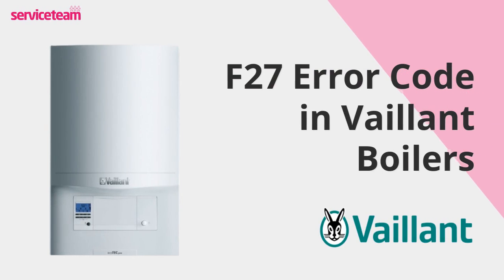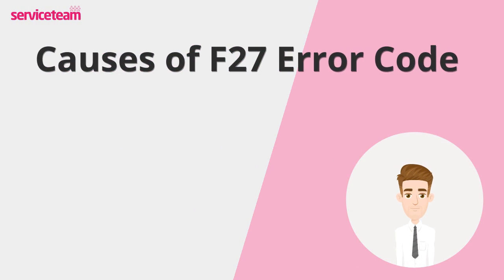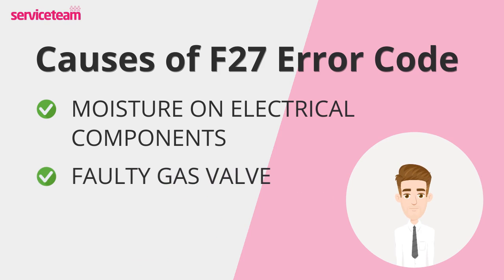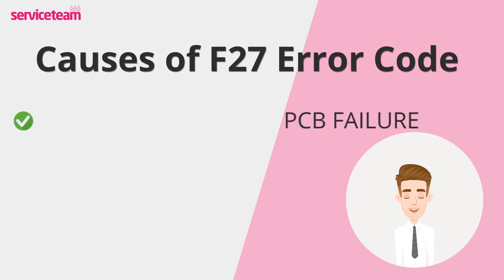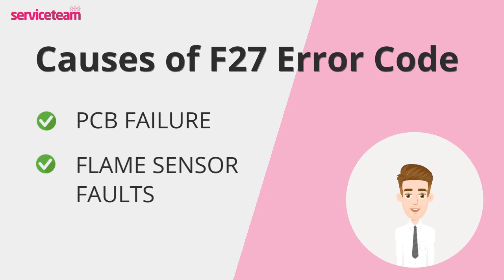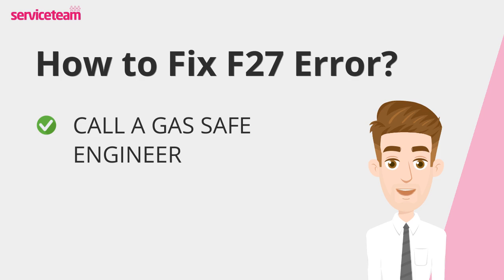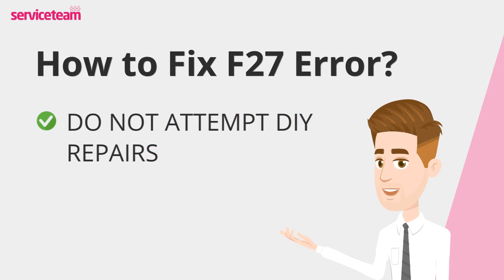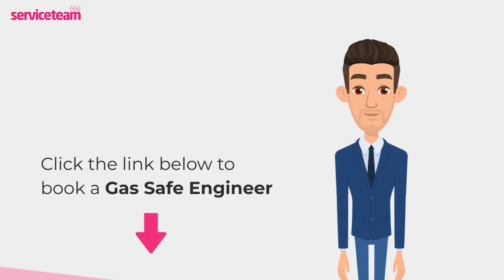F27 Fault Code Vaillant Boiler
Let's find out what is the F27 error code in the Vaillant boiler.

[INCORRECT FLAME]
When a Vaillant ecoTEC Pro or Plus boiler displays an F27 fault code, it signals trouble with the flame inside the unit. This issue usually stems from an imbalance between the gas supply and the flame, causing the boiler to either work too hard or struggle to perform.

[MOISTURE ON ELECTRICAL COMPONENTS]
Imagine moisture sneaking into your boiler's electrical components, causing a boiler trouble. This unwanted moisture can lead to short circuits or send mixed signals, which might trigger the F27 error.

[FAULTY GAS VALVE]
The gas valve plays a critical role in regulating the gas flow to your boiler. But if this valve malfunctions—whether it’s stuck, faulty, or poorly calibrated—it can upset the balance between gas and flame, leading to the F27 code.

[FAULTY IGNITION LEADS OR SPARK ELECTRODES]
Another possible cause is faulty ignition leads or spark electrodes. They are essential for lighting the boiler’s flame. When these parts wear out or get damaged by moisture or debris, the flame might fail to ignite properly, resulting in the F27 error.

[PCB FAILURE]
Think of the Printed Circuit Board (PCB) as your boiler's brain, orchestrating all its functions. When the PCB fails—due to age, defects, or damage—it can misread sensor signals, leading to incorrect readings and the F27 error code.

[FLAME SENSOR FAULTS]
Flame sensor faults can also cause the F27 error. The flame sensor keeps an eye on the flame's presence and stability. If it gets dirty, misaligned, or becomes faulty, it might send the wrong signals to the PCB, causing the boiler to shut down.

If your Vaillant boiler shows an F27 error, it's essential to contact a certified Gas Safe Engineer to safely and accurately diagnose and repair the issue. Attempting to fix it yourself can be dangerous and may cause further damage.

[PERFORM ANNUAL BOILER SERVICE]
Regular annual servicing of your boiler helps prevent issues like the F27 error by keeping the system in good working condition. This proactive maintenance can extend the boiler’s lifespan and avoid costly breakdowns.

[DO NOT ATTEMPT DIY REPAIRS]
Avoid DIY boiler repairs to prevent safety risks and potential damage. Professional repairs ensure the job is done safely, correctly, and keeps your boiler's warranty and safety compliance intact.

🏢 About Us:

At Serviceteam, our team of skilled Gas Safe engineers handles every make and model of gas and electric boilers. As professional installers of Vaillant boilers, we meet the manufacturer's high standards and provide exceptional service and peace of mind.